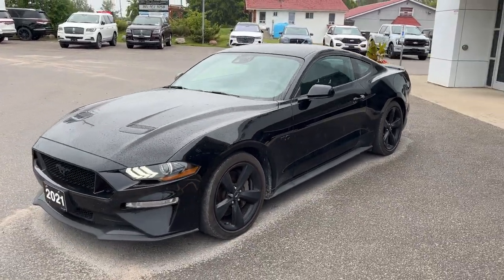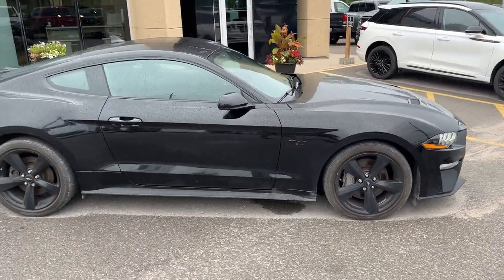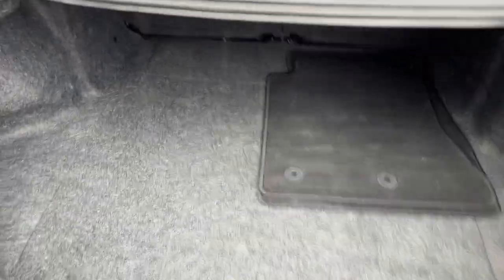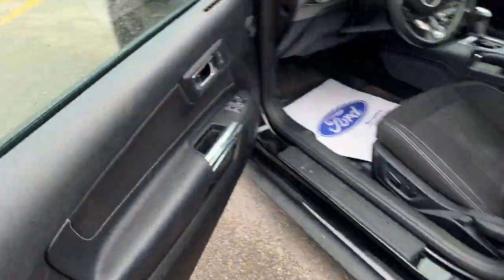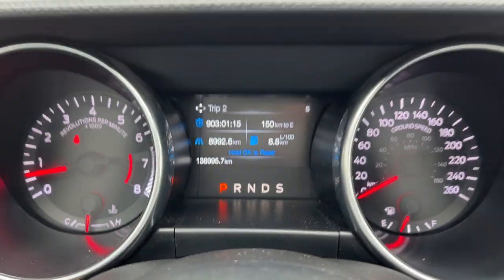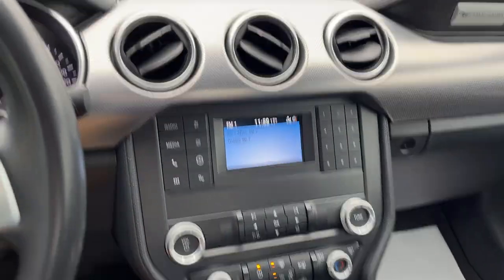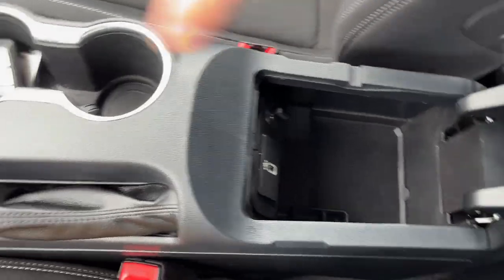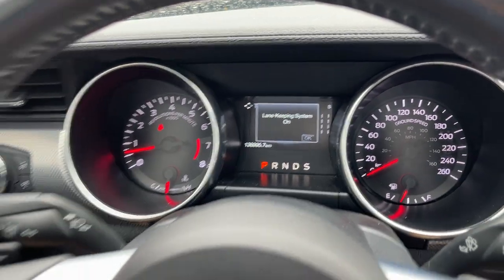2021 Ford Mustang GT Coupe in Shadow Black Walk-Around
Will Come With New Tires and New Brakes (Pads and Rotors) All-Around|One-Owner|No Accidents|Recent Trade-In|GT Coupe|Shadow Black|5.0L V8 w/ 460HP|10-Speed Automatic Transmission w/ Paddle Shifters|Black Accent Package w/ 19" Black Painted Alum Alloy Wheels|Active Valve Performance Exhaust|Reverse Camera + Sensors|Ebony Cloth Seats|Power Driver Seat w/ Lumbar|Lane-Keeping System|Mustang Floor Liners|FordPass Connect|Remote Start|And Much More!